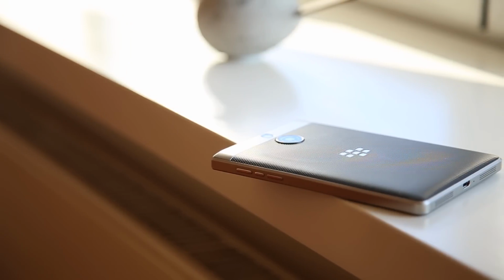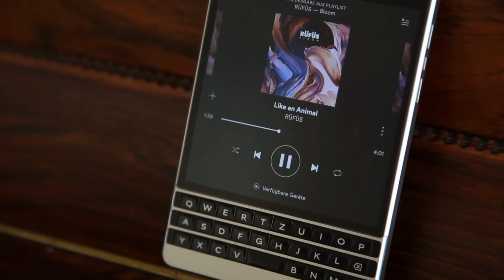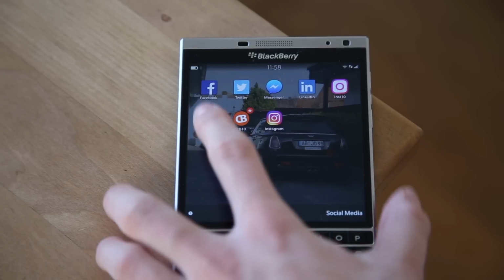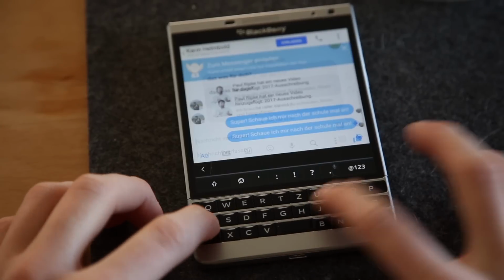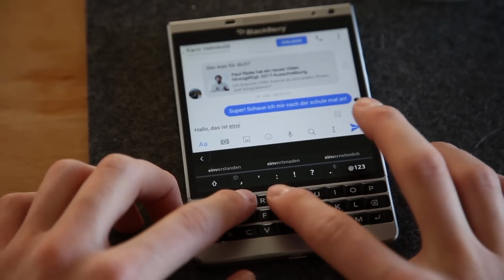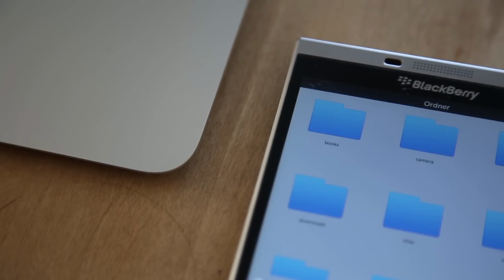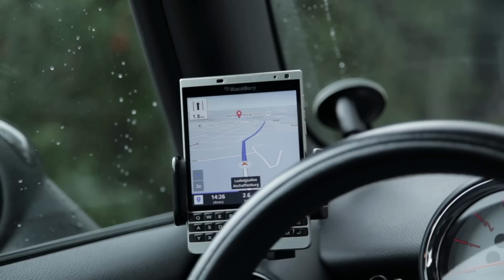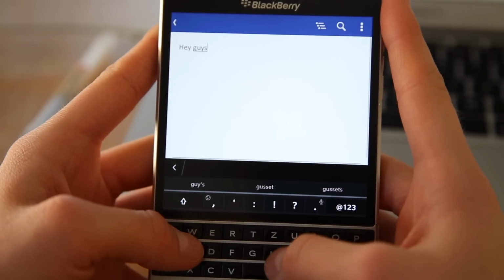USING A BLACKBERRY PASSPORT in 2017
Hey everyone! In this video I share my experiences of using the BlackBerry Passport in 2017. Enjoy :)

BBM Channel: C003B5DDF

——music——
L’Indécis - RékindingMelodiesinfonie - Meditation on God
Moose Dawa - Menti

Click like if you liked this video and let me know what you thought about it in the comment section.